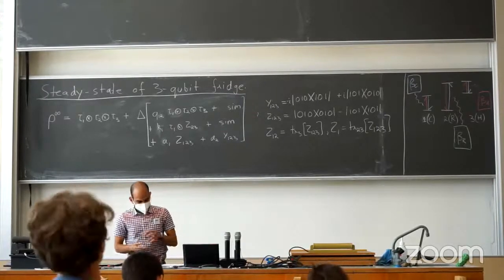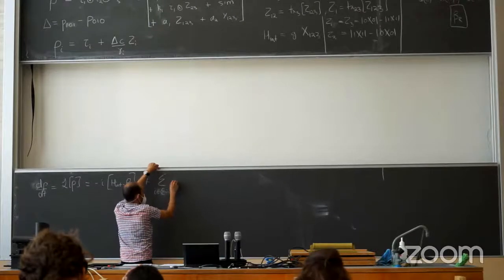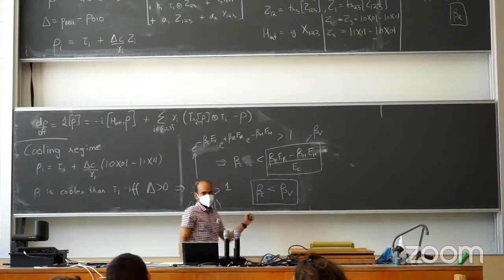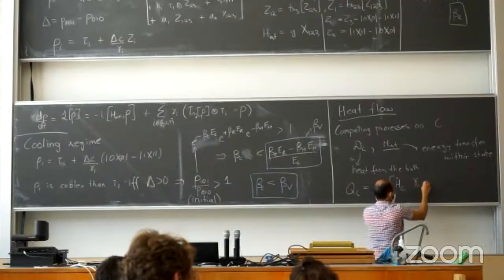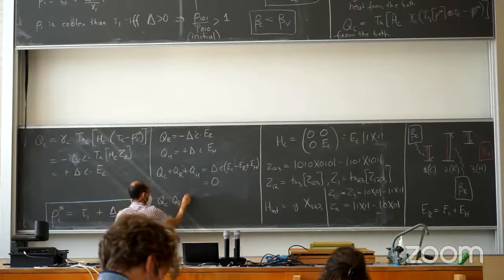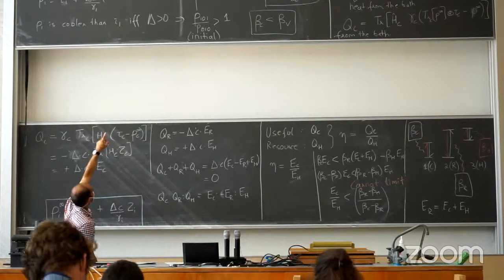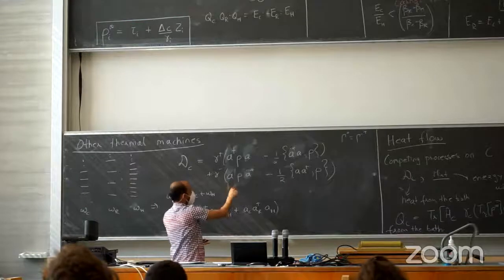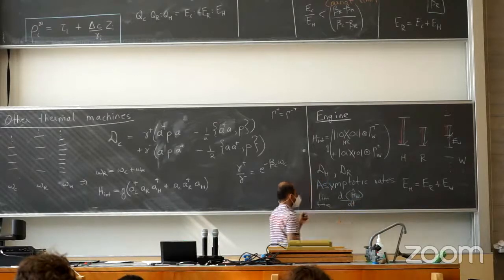Efficiency of quantum thermal engines | L10 Advanced Topics in Quantum Information Theory FS22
Course: Advanced Topics in Quantum Information Theory
Lecture 10 - 24th March 2022

Contents of this lecture:
Autonomous quantum themal engines (cont.)
- Steady state
- Condition for cooling
- Heat flow
- Efficiency
- Carnot limit

Lecturer: Ralph Silva
Teaching assistant: Nuriya Nurgalieva
ETH Zurich